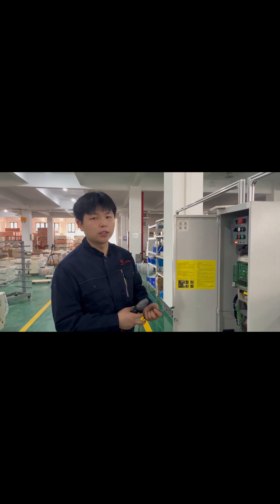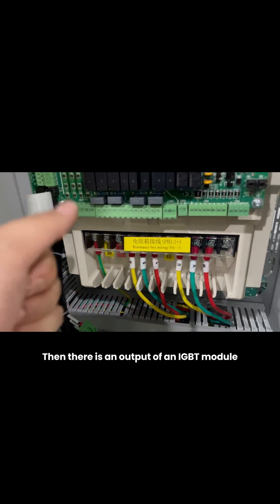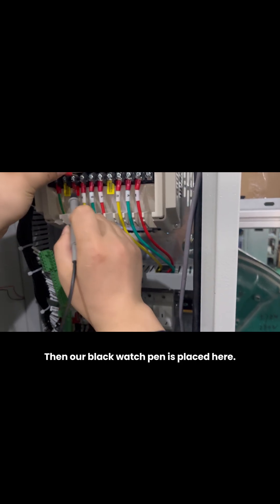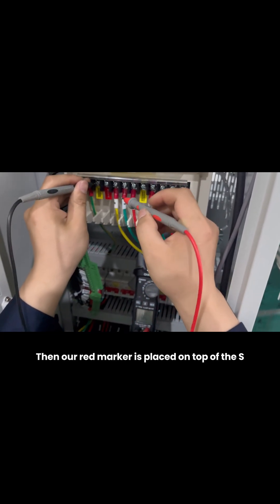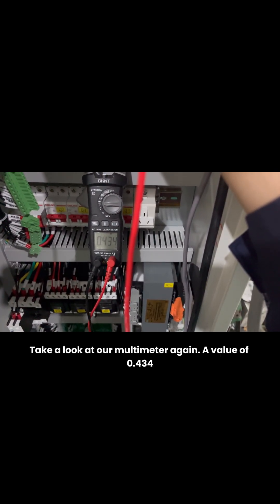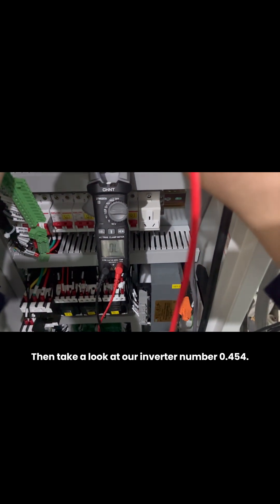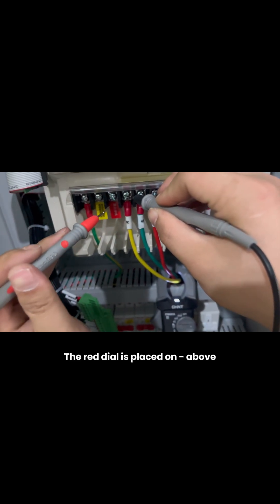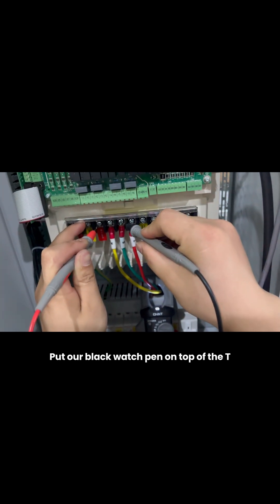Monarch Nice 3000+ E02, E03, E04, E05, E06, E07 Error Troubleshooting and Diagnosis Steps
This tutorial provides a comprehensive guide for diagnosing and troubleshooting error codes E02 through E07 on the Monarch Nice 3000+ system. Step-by-step instructions are included to help users identify the root cause of each error code and apply the appropriate solutions to restore the system to normal operation. Whether you're dealing with power issues, communication failures, or other technical glitches, this guide is designed to assist in resolving common problems efficiently.